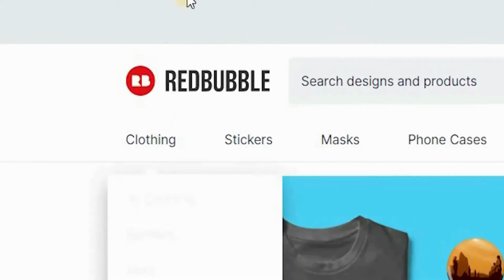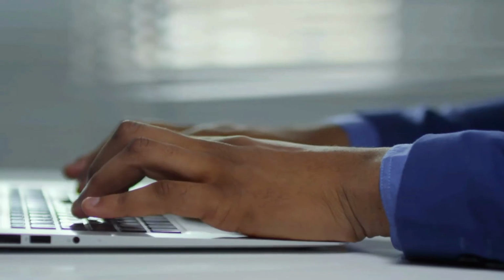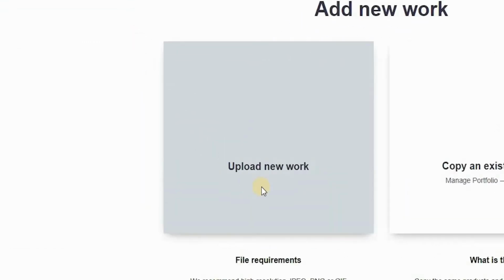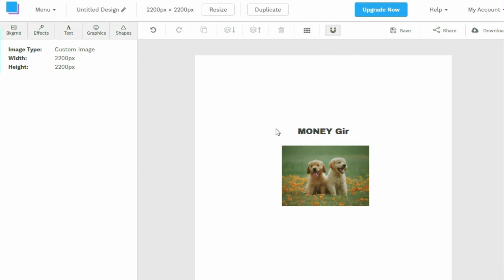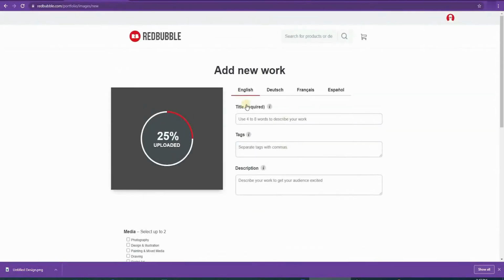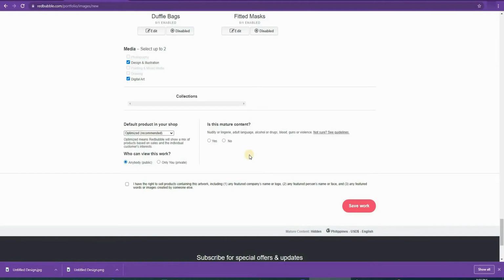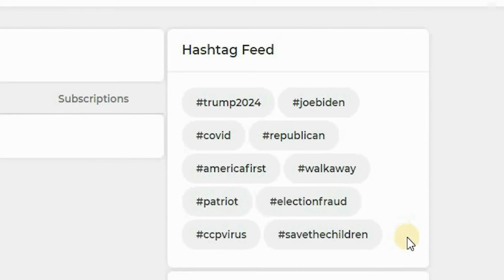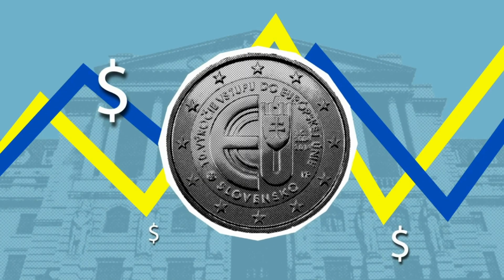Make Money Online From SNAPPA (over $1000 daily)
How many of you have heard of Snappa?  In this video, I'll show you how to make money online from Snappa.  There are tons of people out there who get paid with Snappa.  If you want to earn money online with this new method, please watch the entire video and follow the instructions.  Thank you and take care, @OfficialMoneyPill